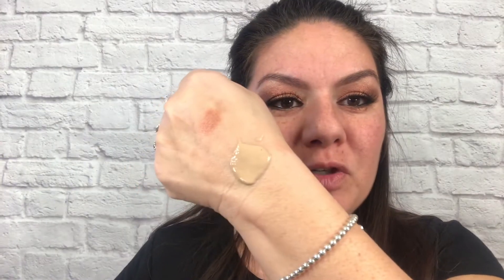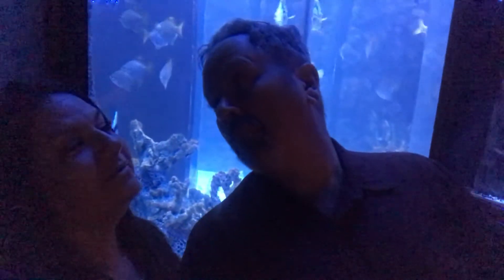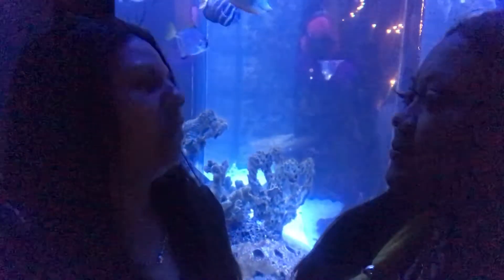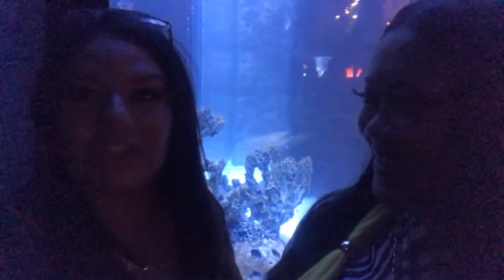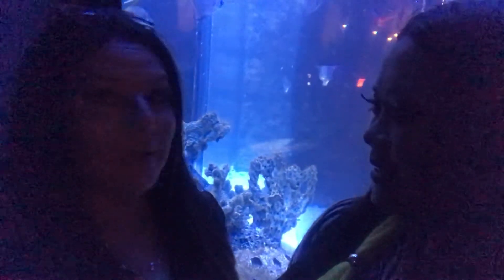Almay 16hr TLC TRULY LASTING COLOR ALL DAY REVIEW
⬅️Almay TLC 16 hour foundation -color neutral

I have very oily skin and I’m putting this Almay 16 hour TLC truly lasting foundation to the test with an all day review. I’m wearing this make up and checking in throughout the day, 13 hours to be exact, to see if it really lasts all day or does my oil make the foundation break up. Almay cosmetics and foundations are found in the majority of drugstores and local grocery stores. This foundation runs between 10 and $14.